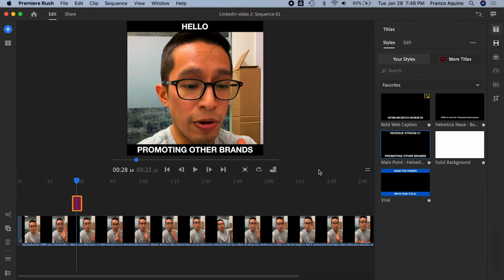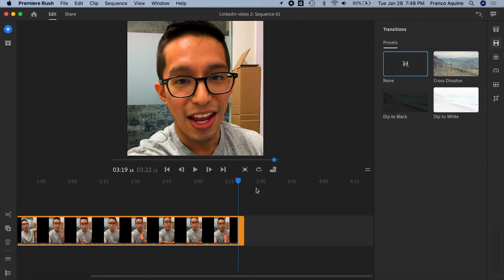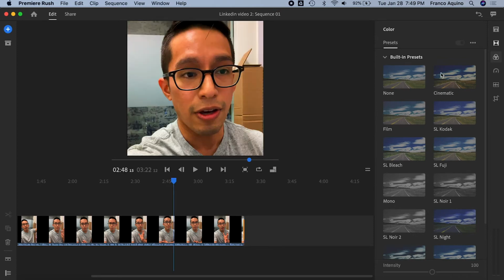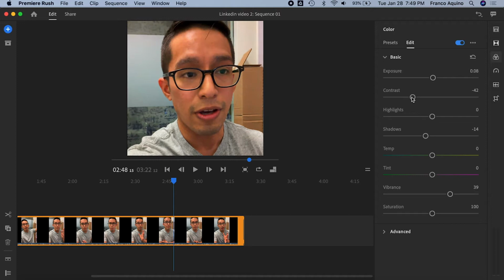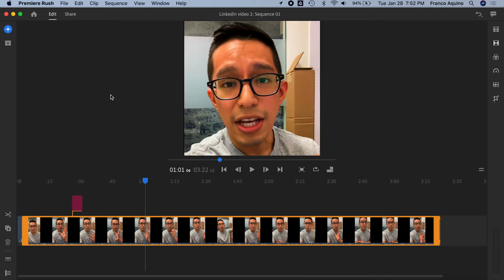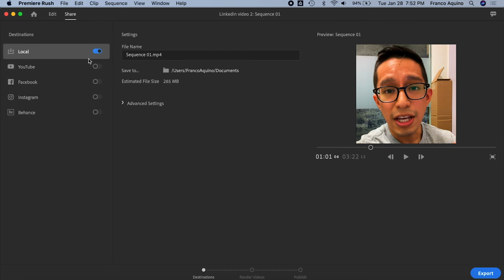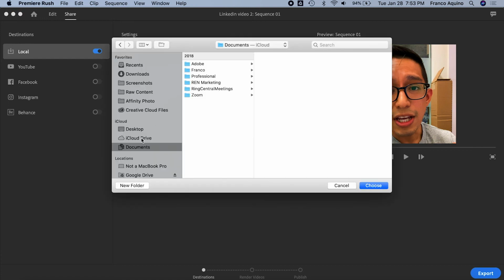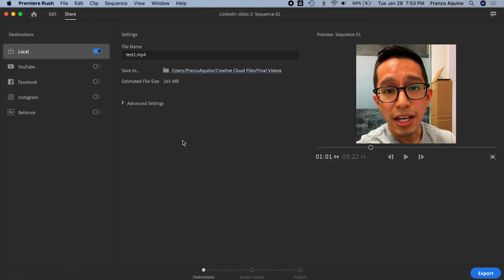How I use Adobe Premiere Rush for my LinkedIn and YouTube videos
Video content creation can be fun with the right editing tool. In this video, I discuss how to use Adobe Premiere Rush for video-editing. Specifically, I discuss how I use Adobe Premiere Rush for my LinkedIn and YouTube videos. I go over several of the tools such as transitions, audio, and more.

I highly recommend it. Let me know what you think.

// About Franco Aquino (@bizvlogger) //
Hey everyone, I'm just a guy that enjoys drinking a hot cup of joe, working out, and talking about business and marketing.